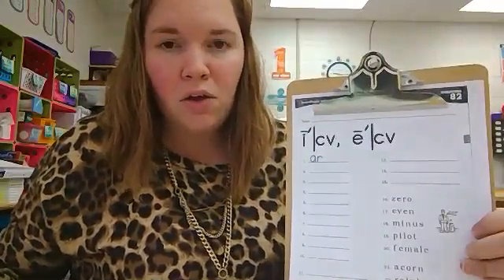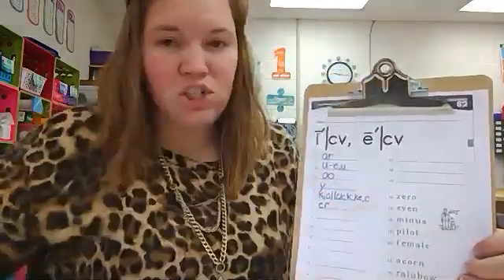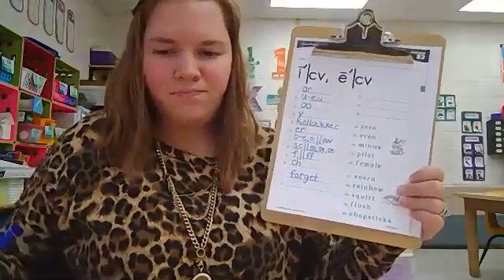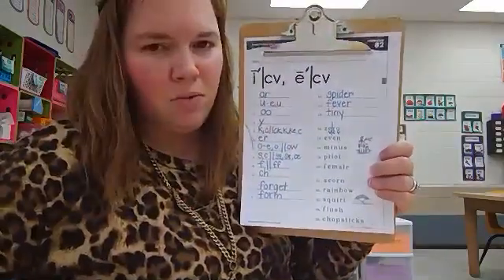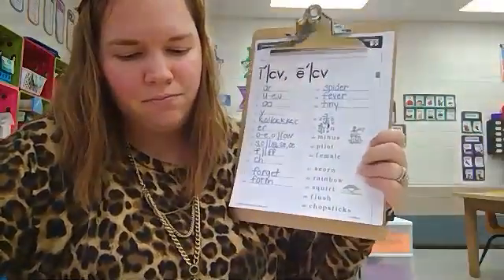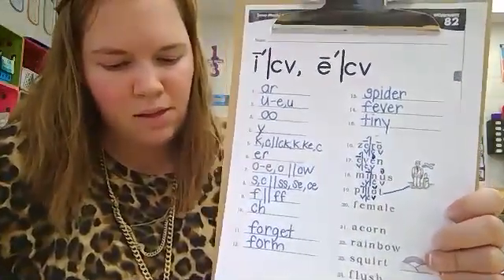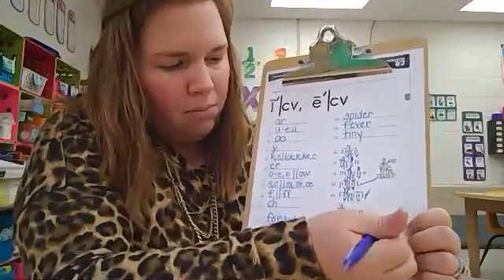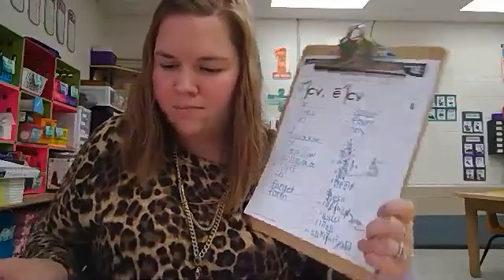Saxon Phonics Grade 1 Lesson 82 Worksheet